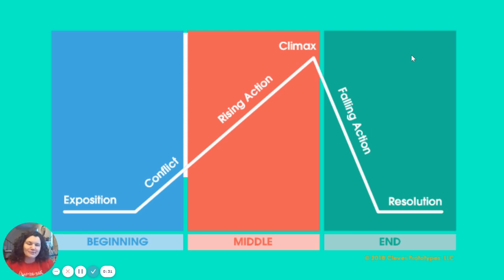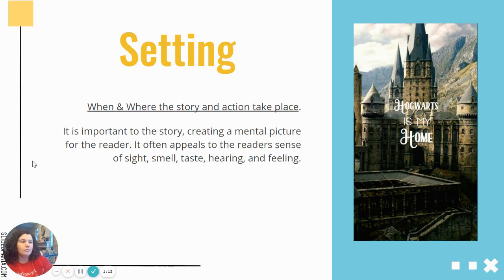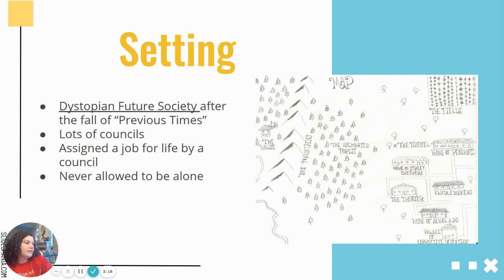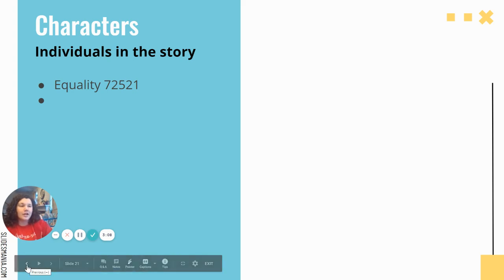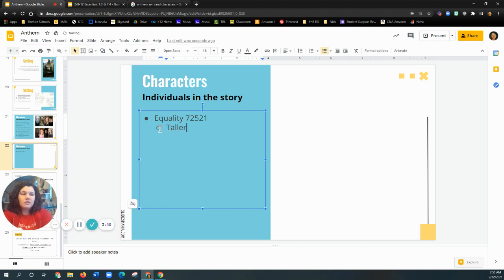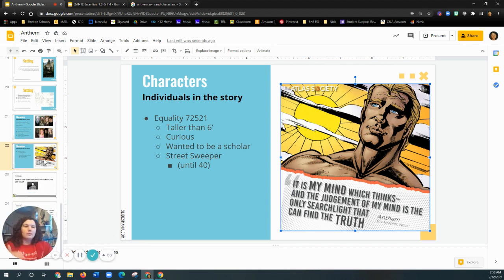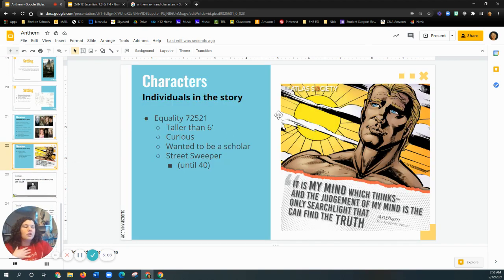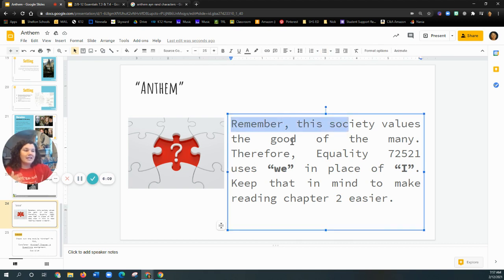Chapter 1 Recap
Setting and Character for Anthem